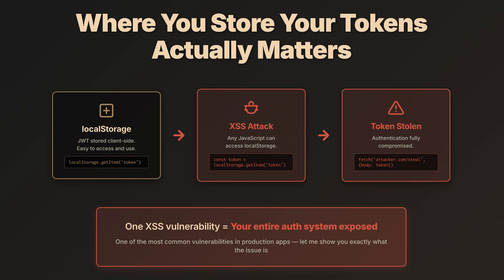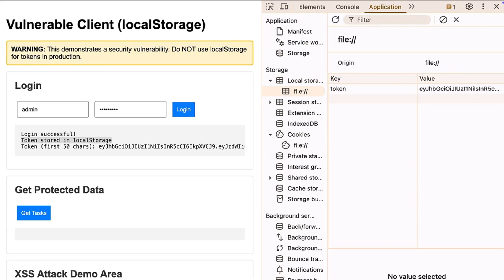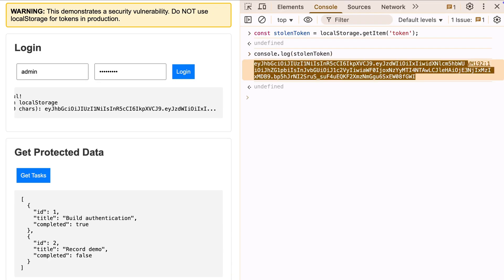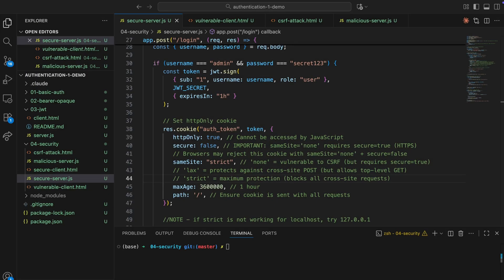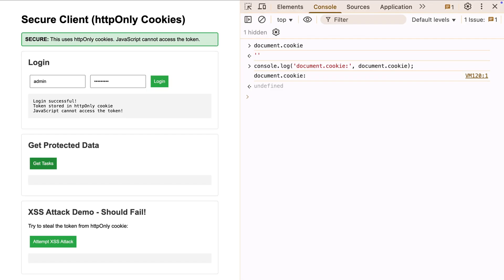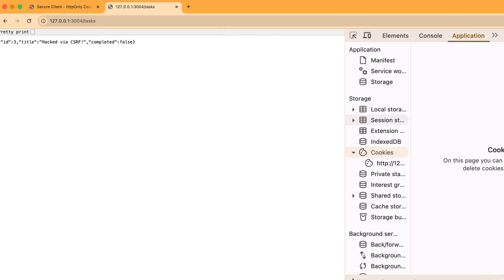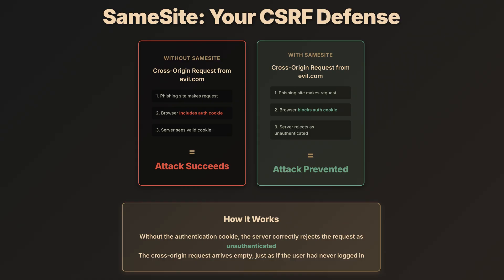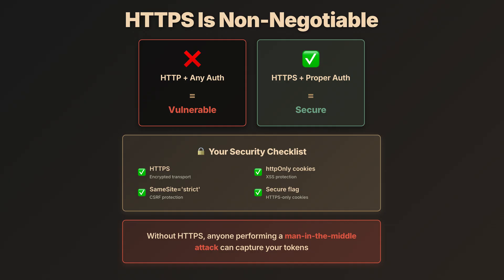Why Your Token Storage Could Be Your Biggest Security Risk - XSS and CSRF Attack in Action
Why Your JWT Storage Could Be Your Biggest Security Risk (XSS & CSRF Attack Demo)
Are you storing JWTs in localStorage? You might want to reconsider after watching this. In this video, I demonstrate how attackers can steal authentication tokens through XSS attacks and why httpOnly cookies with proper security flags provide good defense.

What You'll Learn:
How XSS attacks can steal tokens from localStorage in seconds
Demonstration of CSRF attacks on cookie-based authentication
Why httpOnly cookies prevent JavaScript token theft
How SameSite cookies block cross-origin attacks
The critical role of HTTPS in authentication security
Security checklist for production applications

 Key Takeaways:
Never store sensitive tokens in localStorage
Use httpOnly cookies for authentication tokens
Implement SameSite cookie attributes
Always use HTTPS in production
Understand the security tradeoffs of different storage methods
This is Part 4 of my comprehensive Authentication Series where we go beyond theory to show real vulnerabilities and practical solutions.

Perfect for:
Full-stack developers
Security engineers
DevOps professionals
Anyone building authentication systems

Timestamps:
0:00 localStorage and xss attack
02:05 httpOnly cookies - Defence against XSS
03:01 CSRF vulnerability
04:28 Https is always required